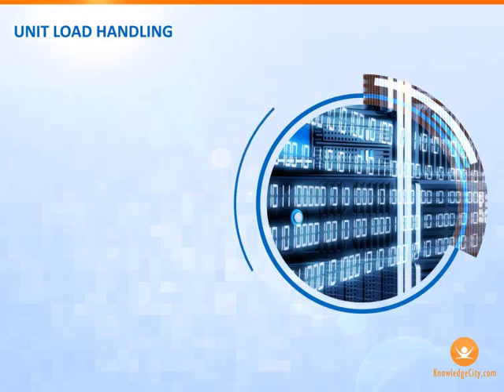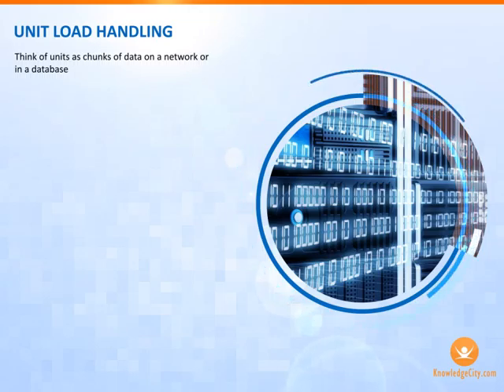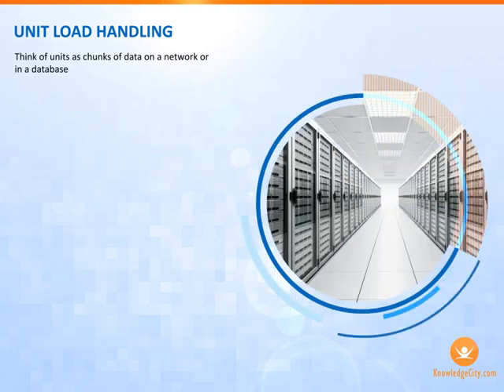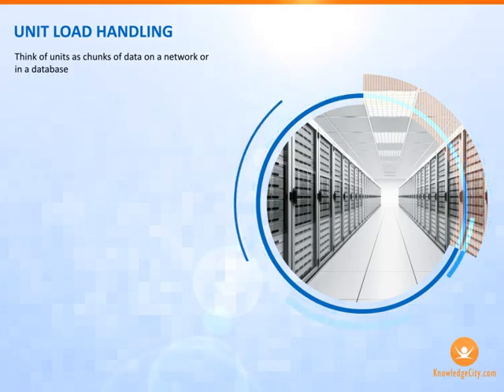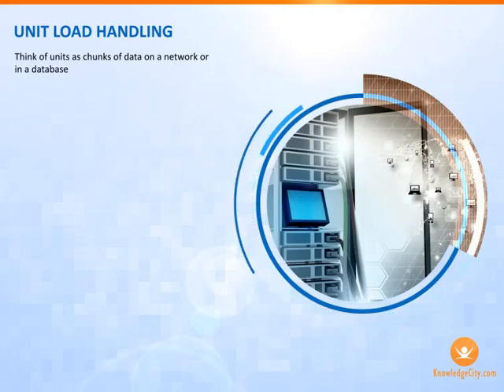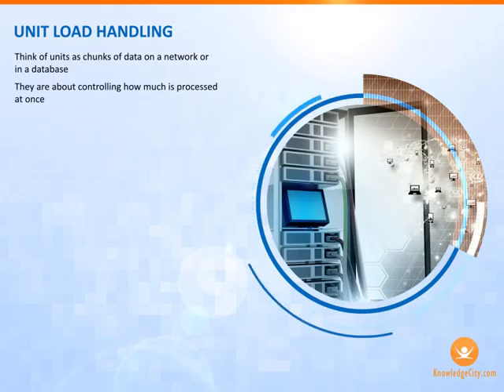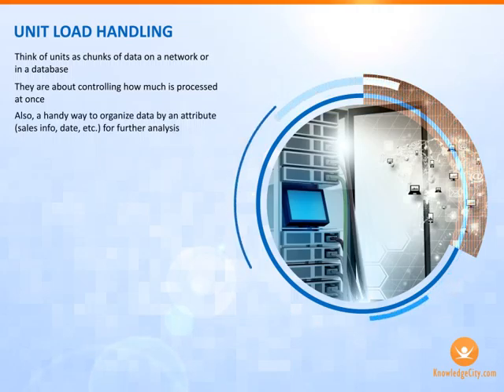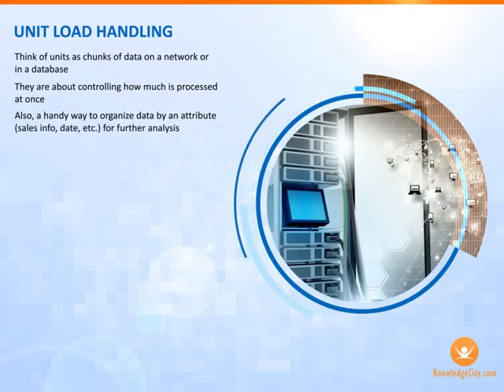Data Warehousing: Unit Load Handling | Knowledgecity.com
After you collect your data for work, now you have to process it. But processing too much at once can crash the system. Watch this video to learn how to process your data so the system doesn't crash.

Featured Course Lessons:
Data Warehousing Fundamentals
How are they Linked?
What is Data Warehousing?
The Business Case for Data Warehousing
What are Transactional Databases?
What is Data Mining?
Unit Load Handling
Dimension and Fact Tables
Business Intelligence and Data Warehousing Process
Transactional Databases and Data Warehouses
Warehouse Definitions
Data Mart
Data Warehousing with Depending Data Marts
Business Intelligence Processes
Data Mining and Applied Analytics
Business Intelligence Infrastructure
What are the Business Intelligence Roles?
Program Management
How to Align Multiple Projects and Activities
Change Management Issues and Practices
Quality Management with Data
Data as a Business Resource
Project Management and Meta Data
What is Project Management and Methodology?
Identifying Types of Metadata
Meta Data Challenges and Strategies
Manager Challenges with Metadata
Data Mining
What are the Techniques of Data Mining?
Preparing Data for Mining
Clustering
Classification
Regression
Decision Trees
Modeling the Data Warehouse
Data Sources
How to Create InfoObjects
How to Build Infocubes